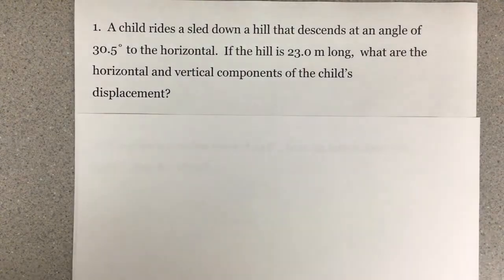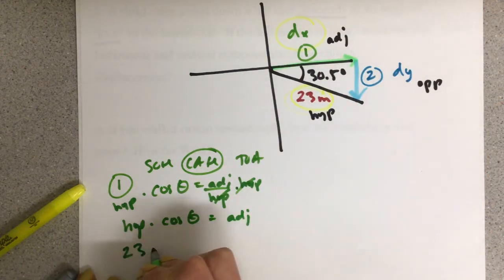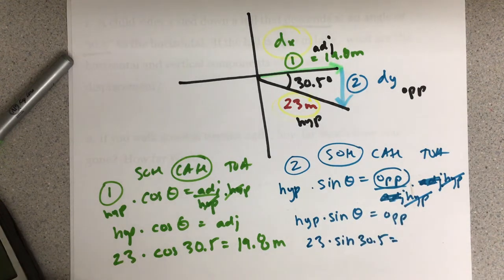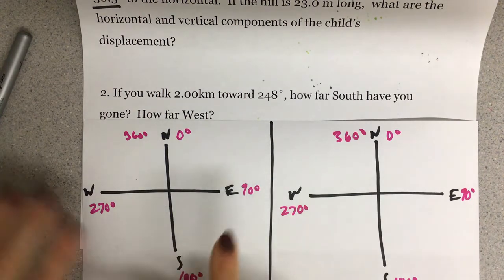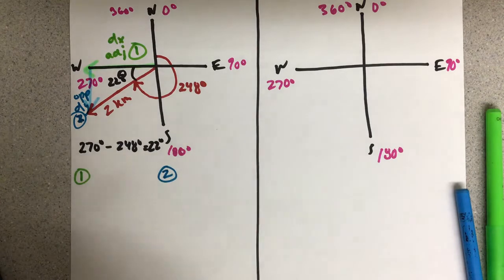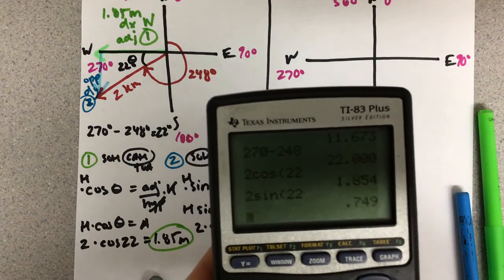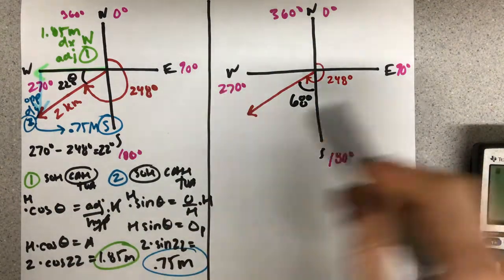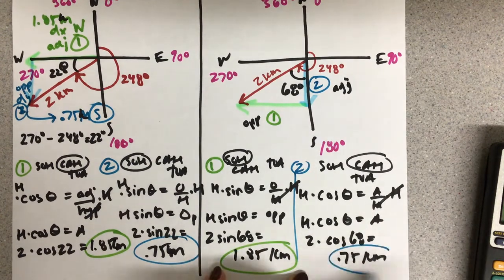Vector Resolution Part I (Answer Key)